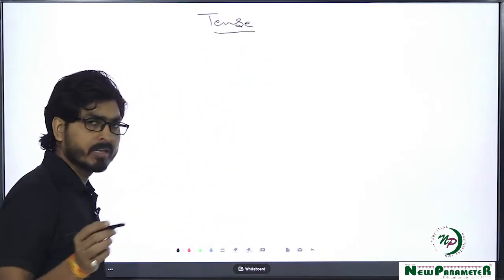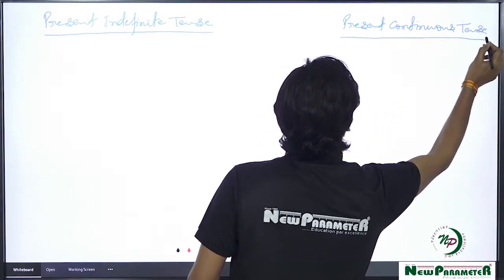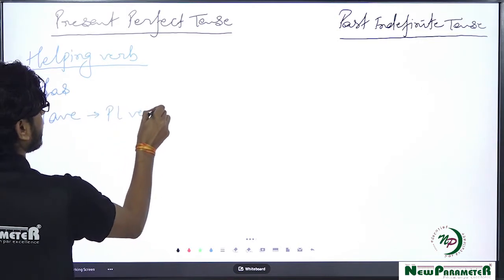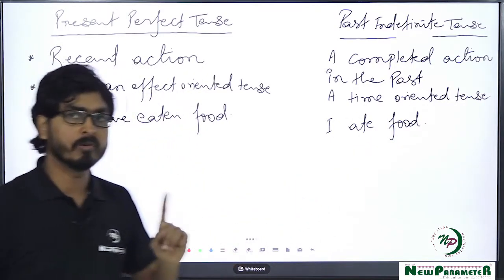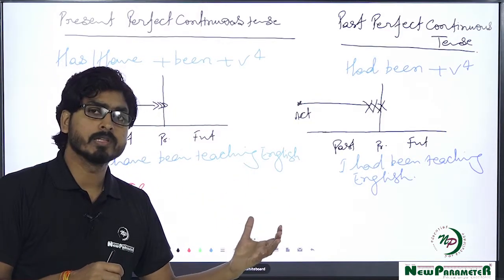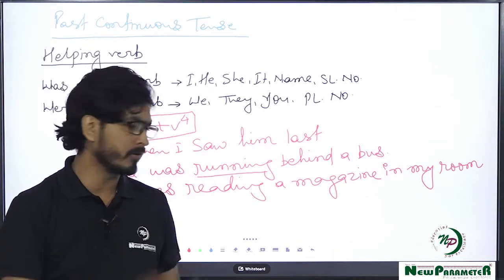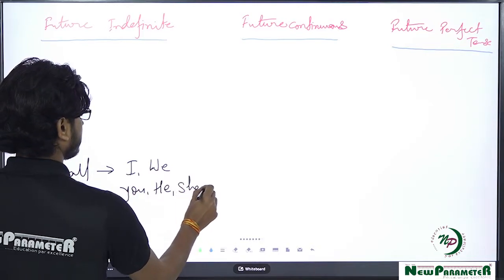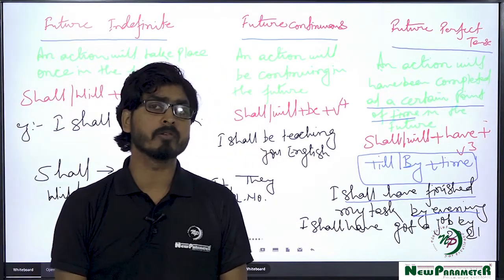TIME & TENSE NEW PARAMETER